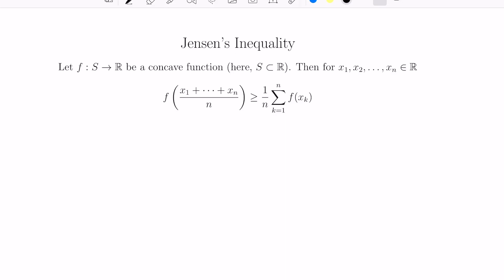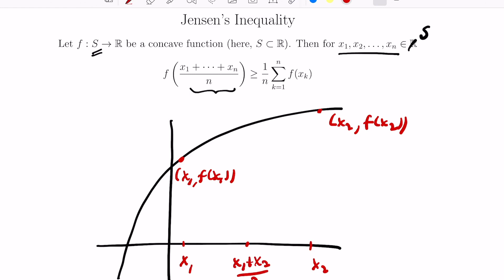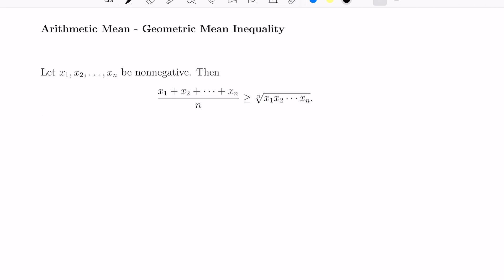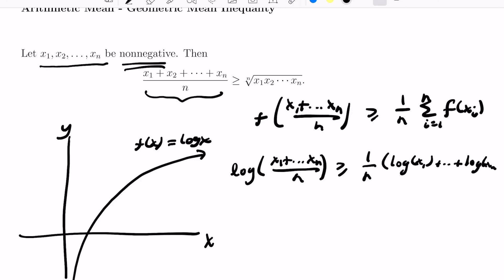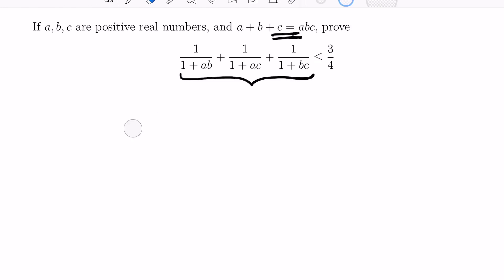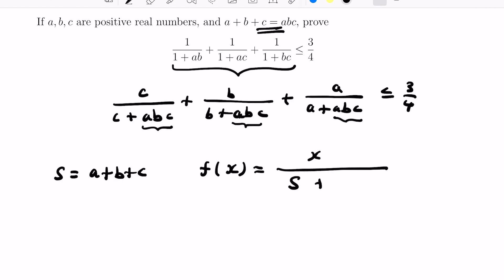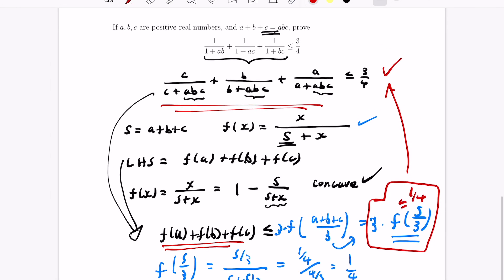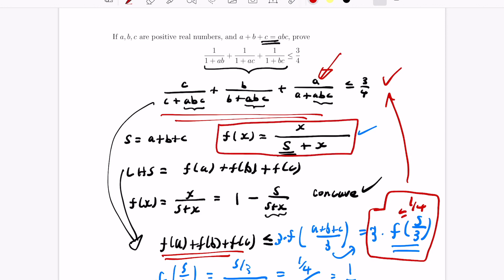Jensen's Inequality: How to Use It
This video is dedicated to introducing Jensen's inequality and applications of it to establishing inequalities of various kinds. We use it to prove the arithmetic geometric mean inequality and also establish another olympiad-like inequality with it.